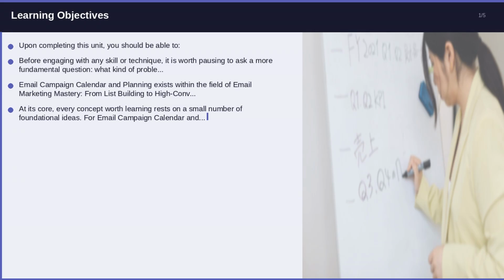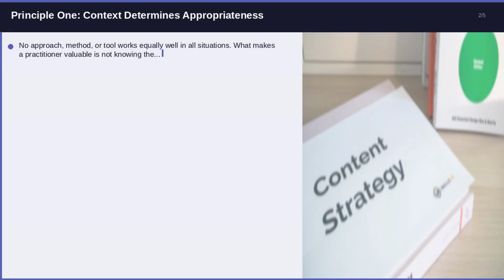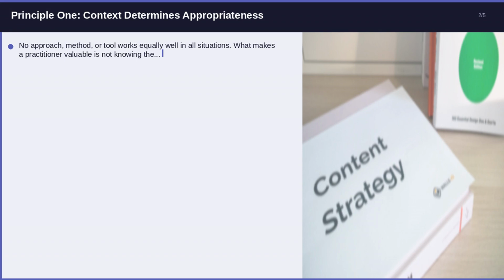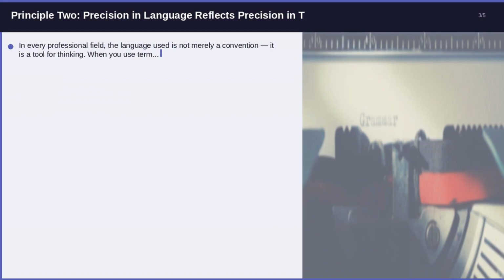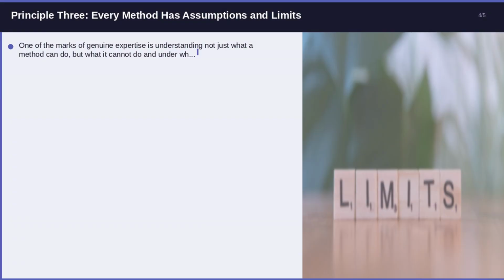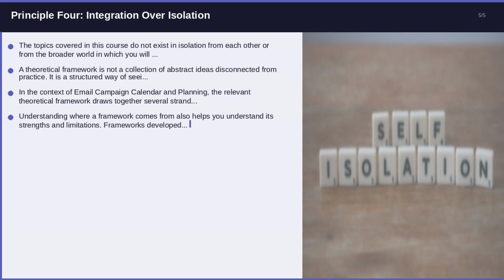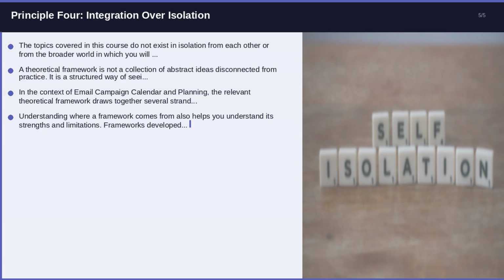Email Campaign Calendar and Planning | Email Marketing Mastery: From List Building to High- | PAMCET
Course: Email Marketing Mastery: From List Building to High-Converting Campaigns Chapter: Advanced Campaign Strategies Lecture: Email Campaign Calendar and Planning Learn more PAMCET — Nigeria's leading online learning platform.